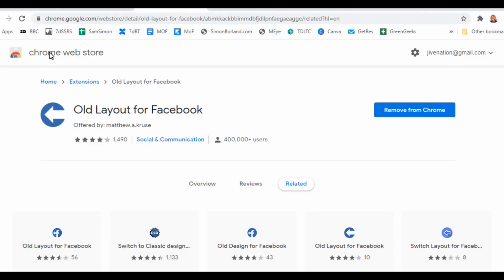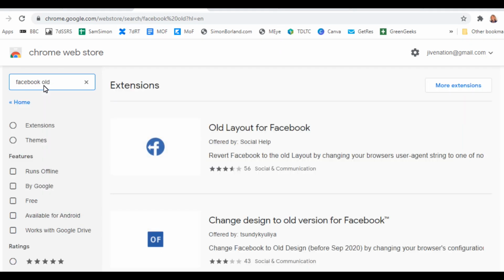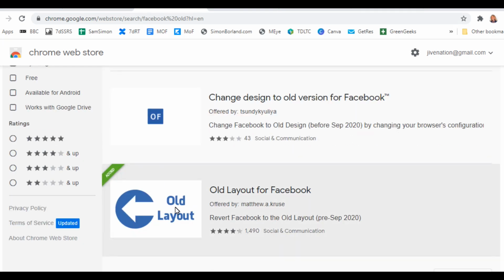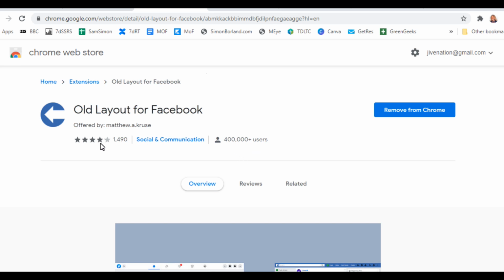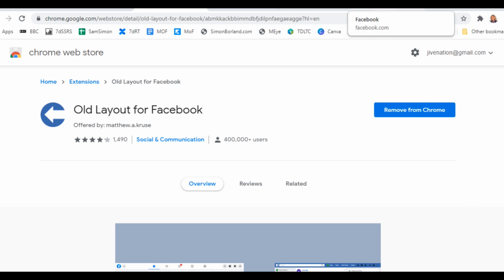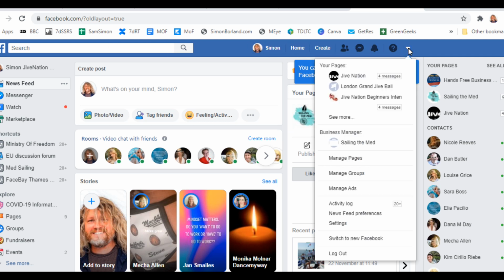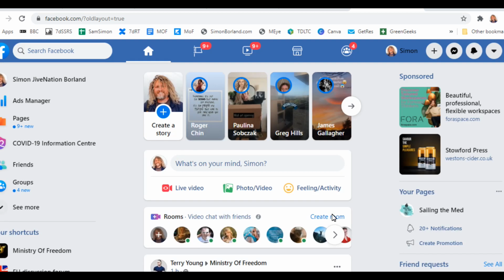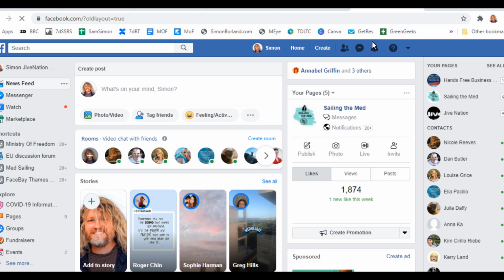Fix Facebook Layout in 2 Minutes (switch back to OLD Layout Nov 2020)